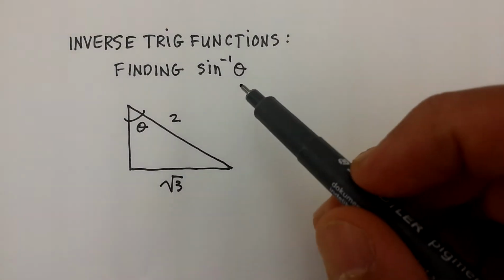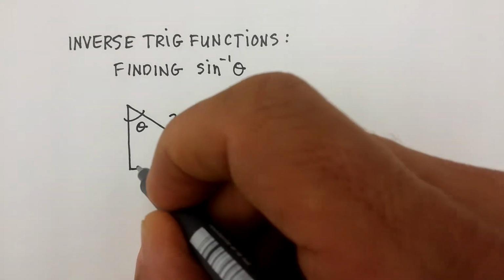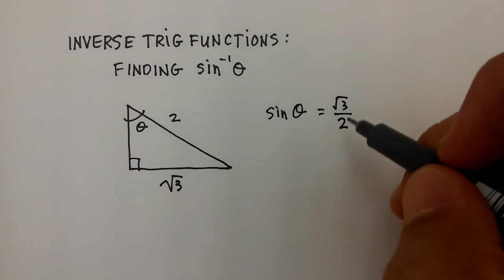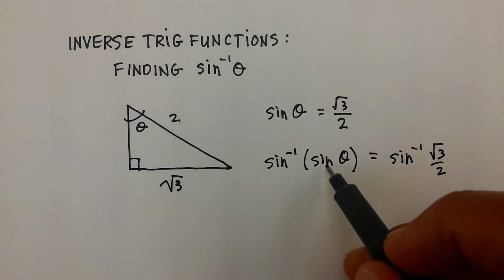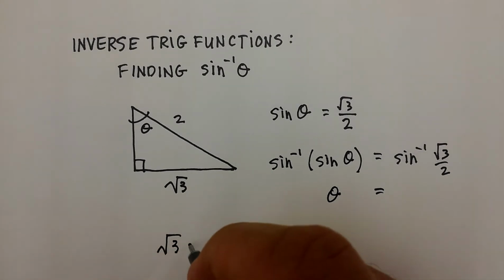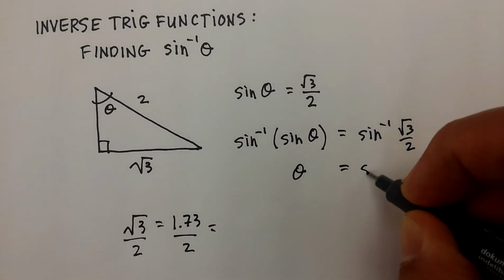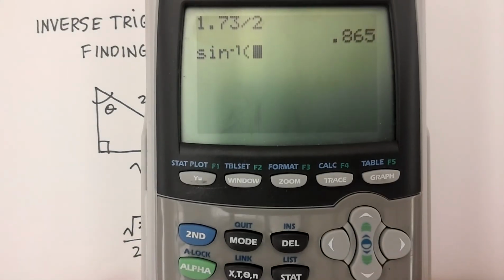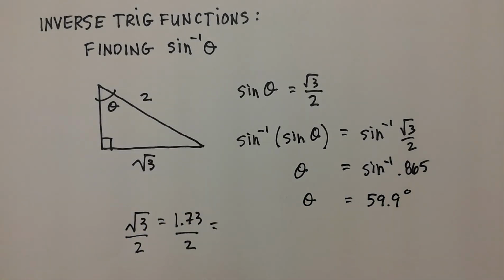Trigonometry: Finding an Angle Using Inverse Trig Functions (2)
In this video demonstration, I go over how to find an angle using the lengths of the sides of a right triangle. In particular, I use the sine function ratio.